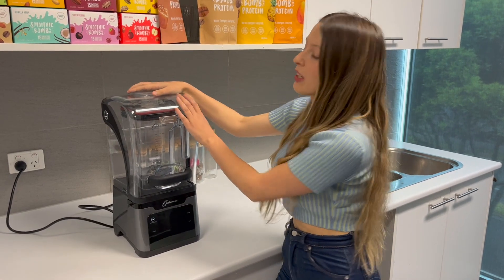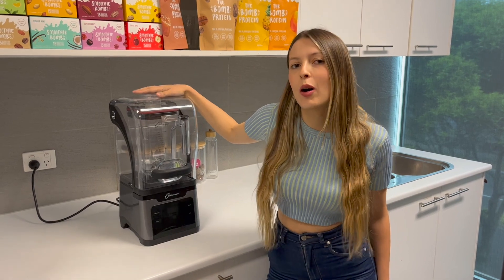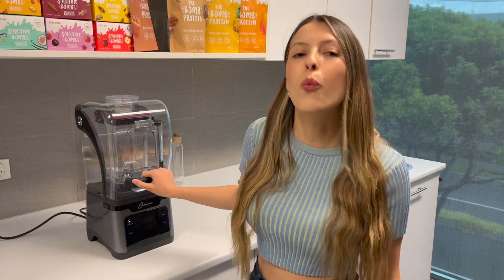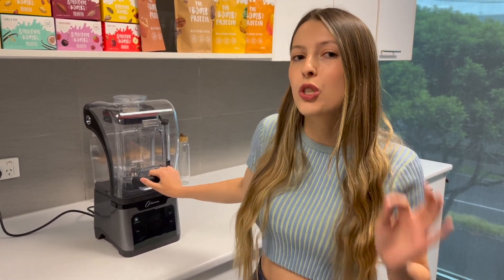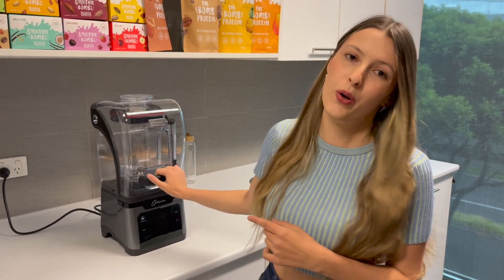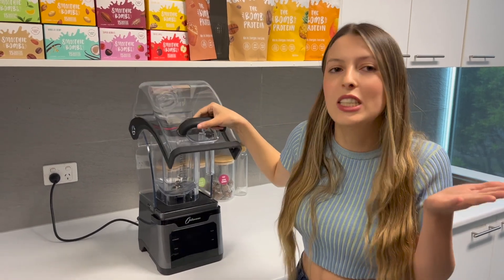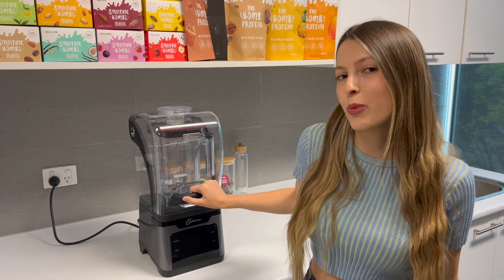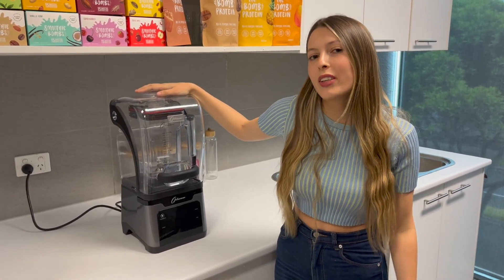Why we recommend the Froothie Optimum 9400X Blender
Check out this high-powered blender on Aussie company Froothie's